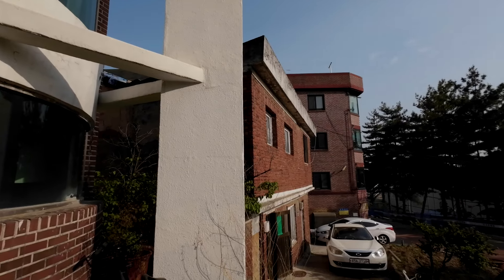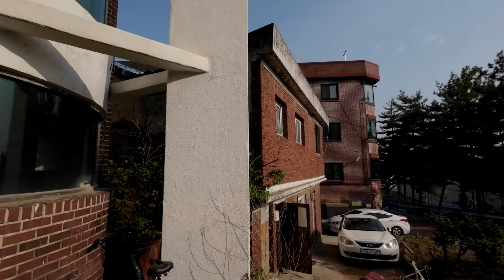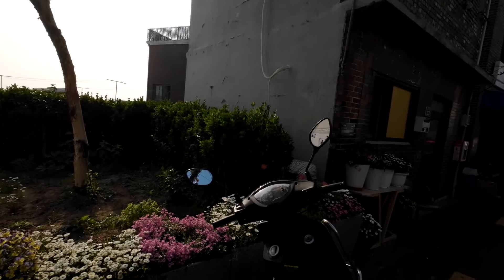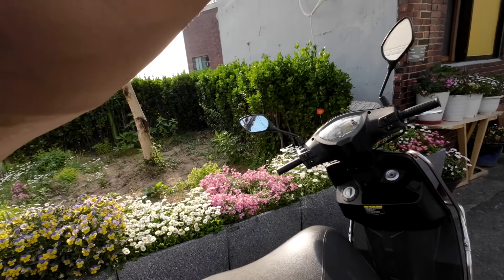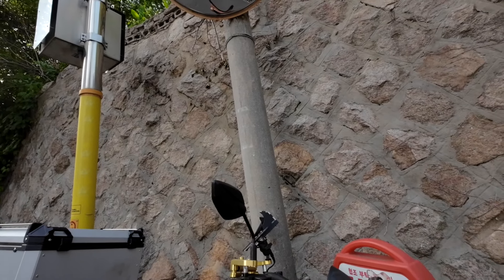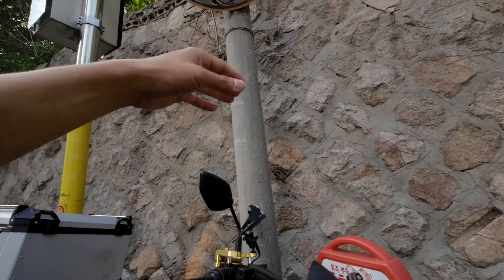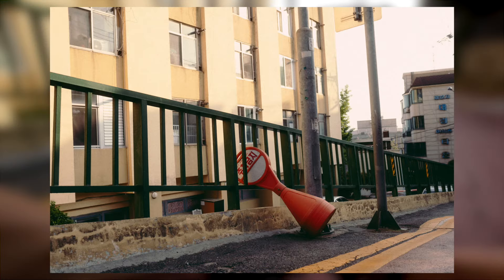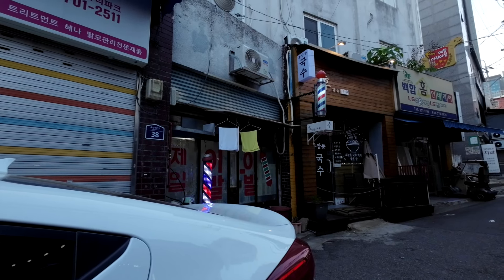Photographing Still Life at 35mm POV with Commentary | Itaewon (Seoul, Korea)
In this episode on the FIXED Korea YouTube channel we take a look at photographing still life at 35mm.

Music
Infraction "Ambient Meditation Drone Music"